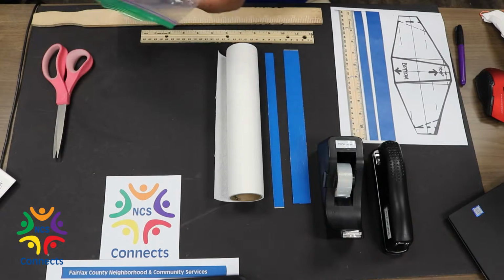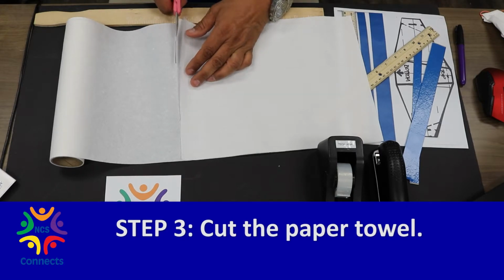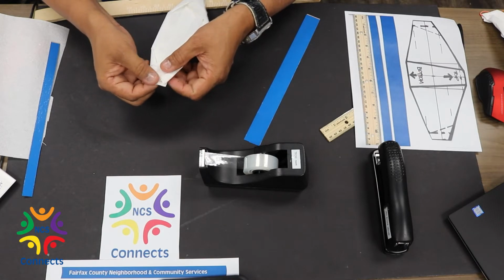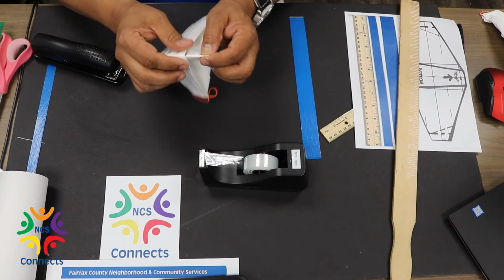DIY Protective Face Mask (NCSconnects)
Mr. Al from the Reston Teen Center teaches you how to create your own protective face mask using paper towels and rubber bands. For more virtual activities and videos from Fairfax County’s Community and Teen Centers, visit NCS Connects